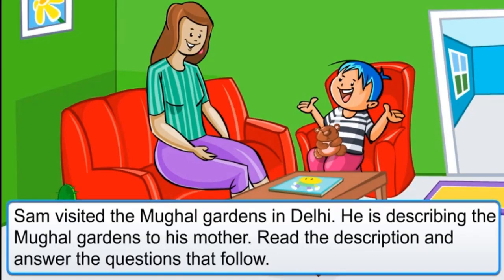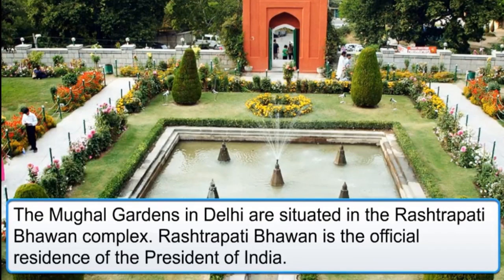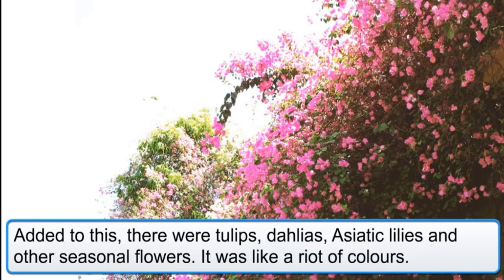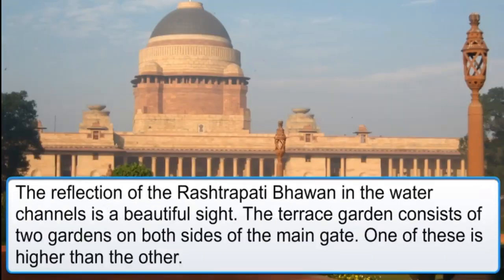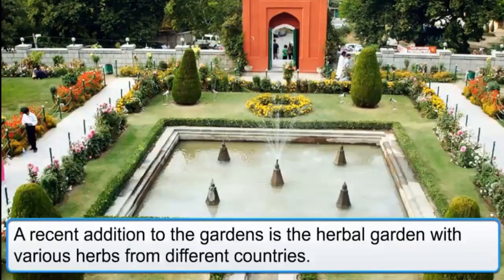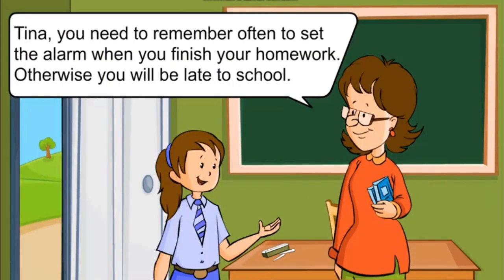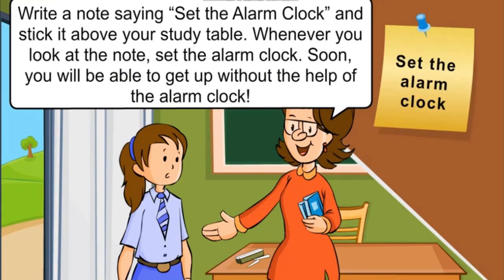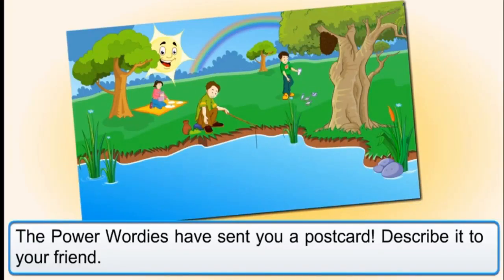CLASS-4 ENGLISH, CHAPTER (NATURE & TIME) summaru (08/06/2020-19/06/2020)